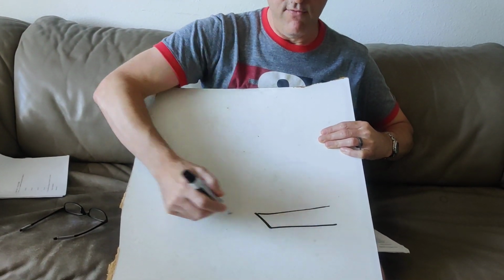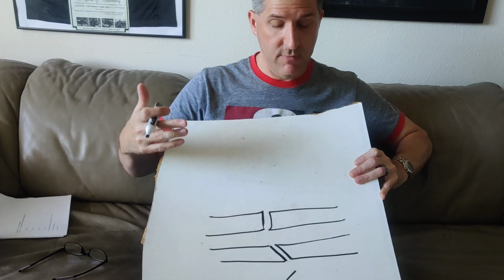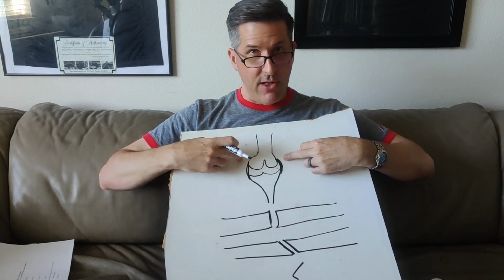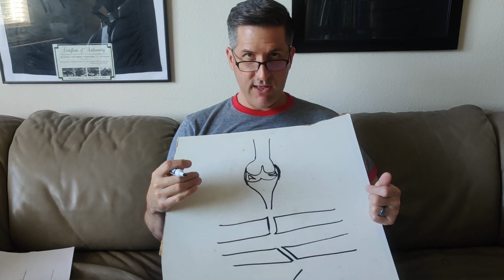Bottesch skeletal 2